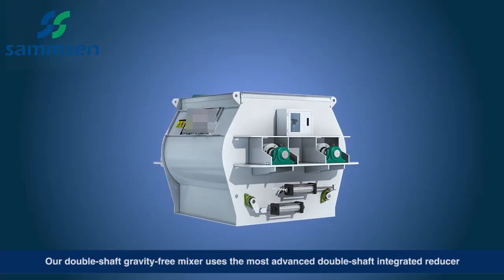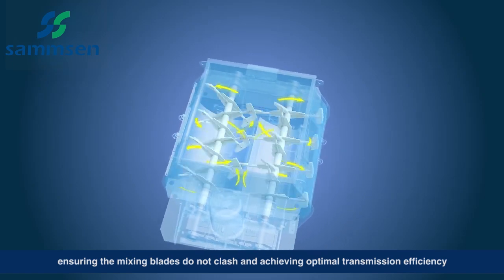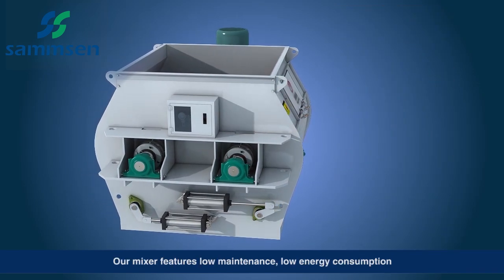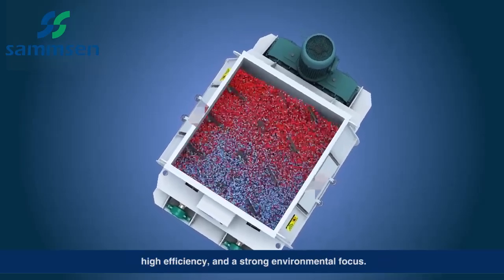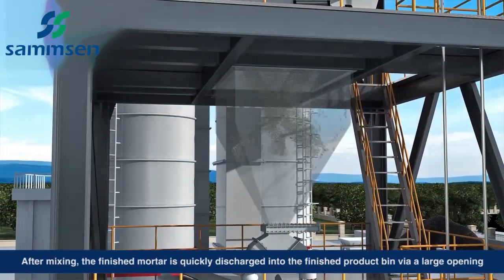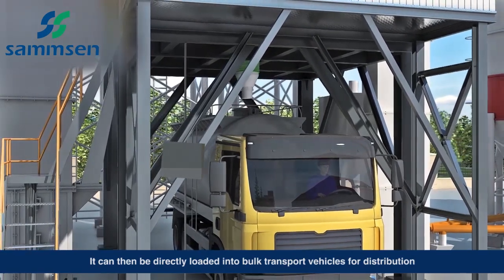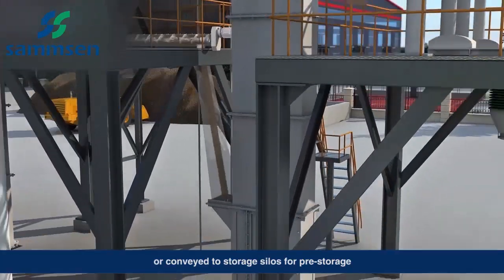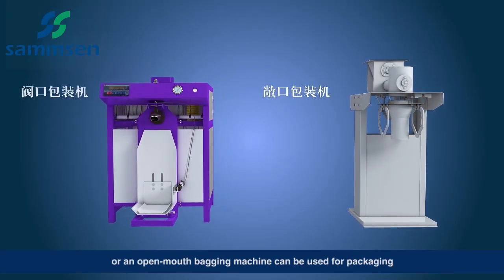Dry mortar plant mixer introduce video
Our double-shaft gravity-free dry mortar mixer uses the most advanced double-shaft integrated reducer, ensuring the mixing blades do not clash and achieving optimal transmission efficiency.